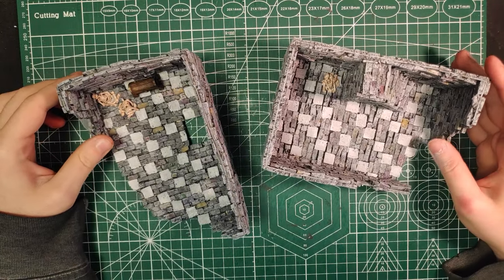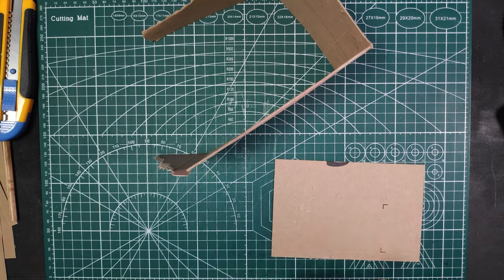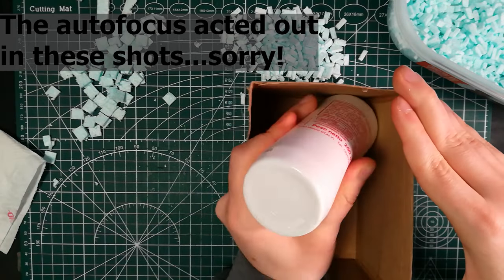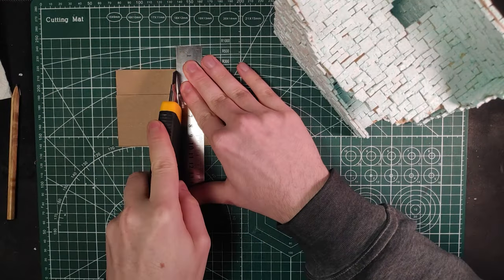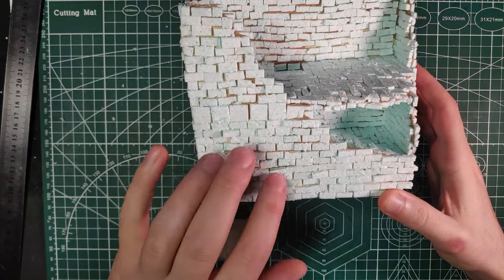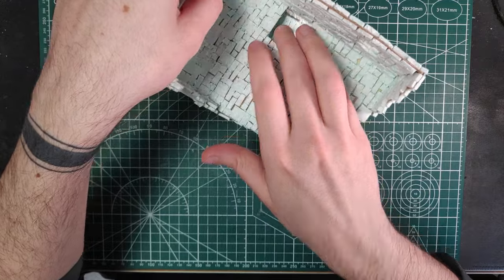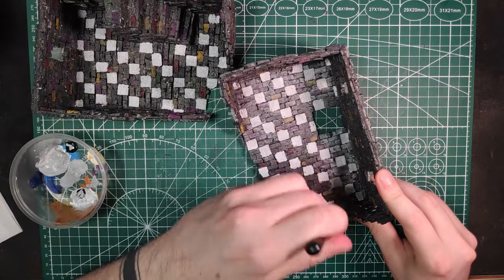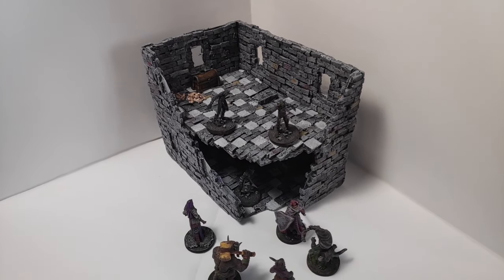I heard you wanted a destroyed building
Brick by brick we'll build a semi-destroyed building for your games!